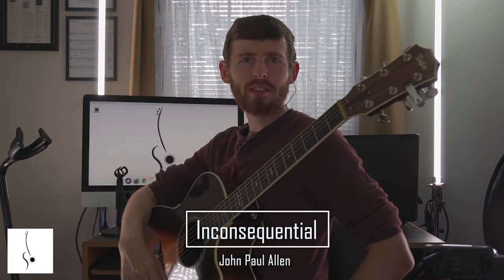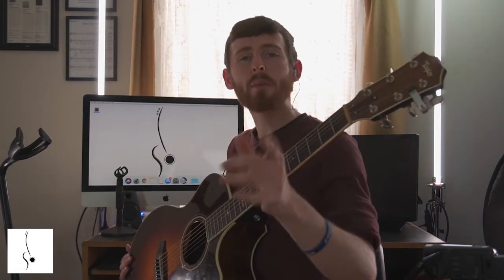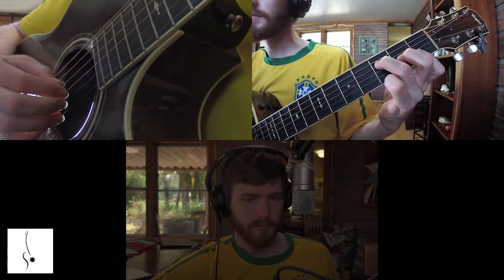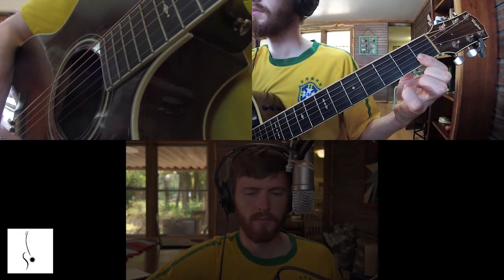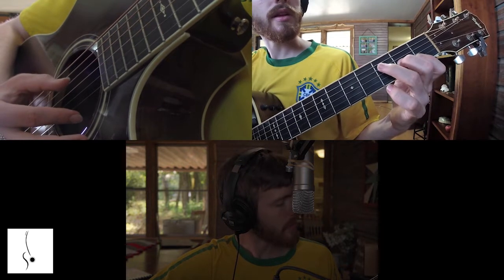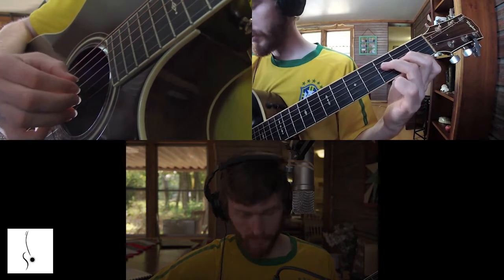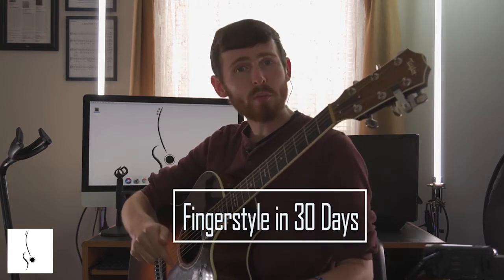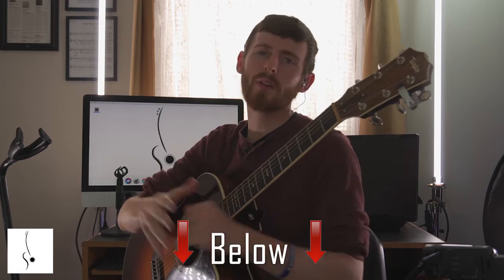Fail-Proof Guide To Easy Barre Chord Alternative on Guitar